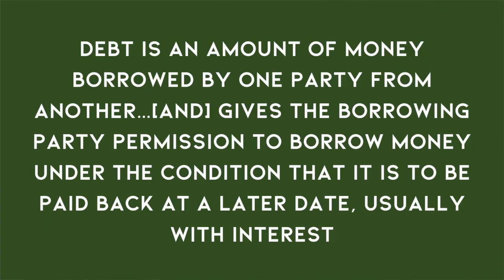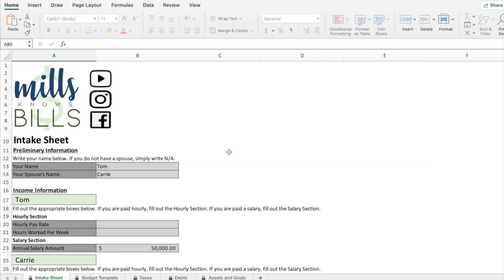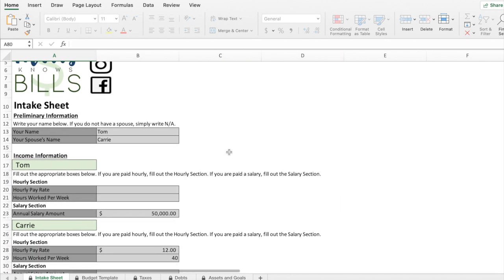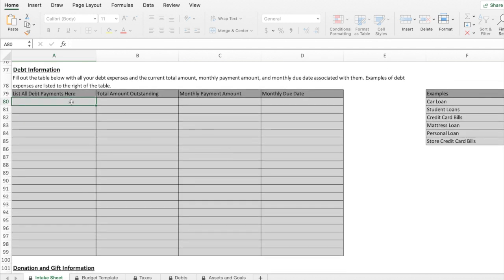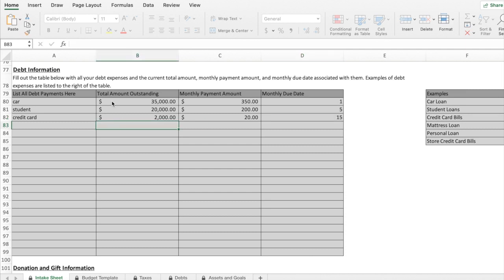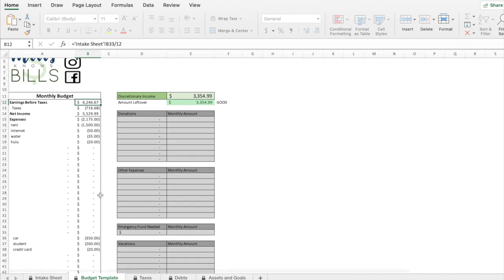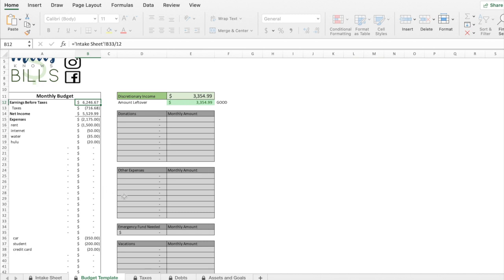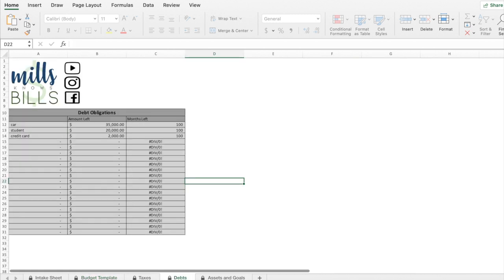Avoid a DEBT DISASTER | Debt Explained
Avoid a DEBT DISASTER | Debt Explained // What’s considered a debt? Why is this important in setting my budget? In this video, I’m going to explain the difference between living expenses and debt and why it’s important to differentiate them. I’m also going to show where to place this information in my FREE Budget Setting Tool. Stop letting your finances control you, and gain financial freedom today!

To read the full income article from Investopedia.com, click on the following